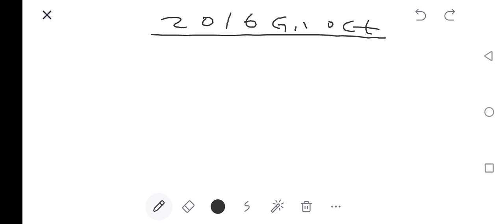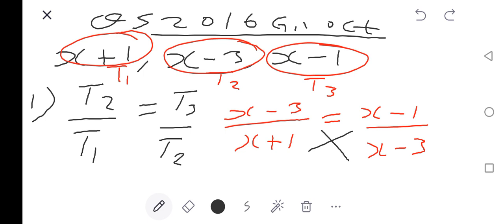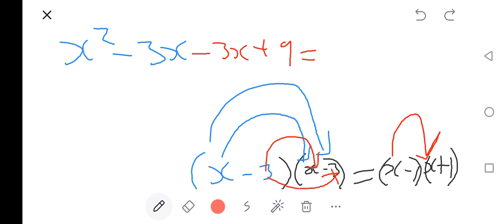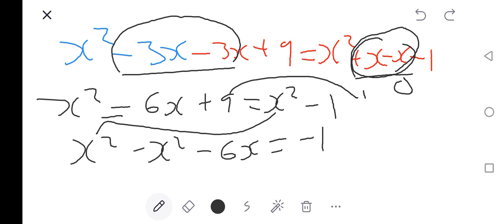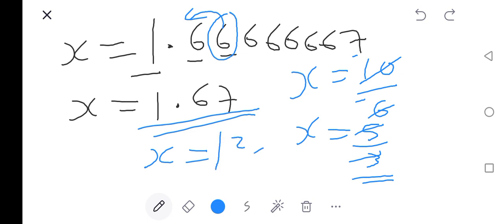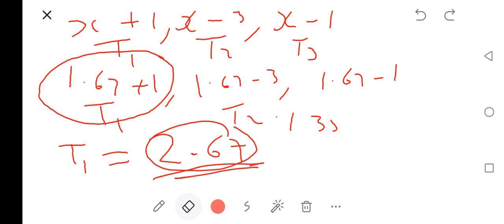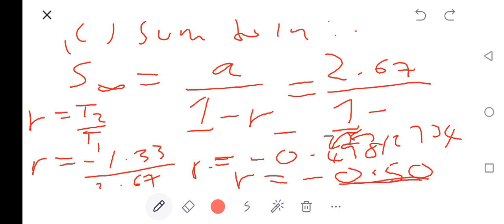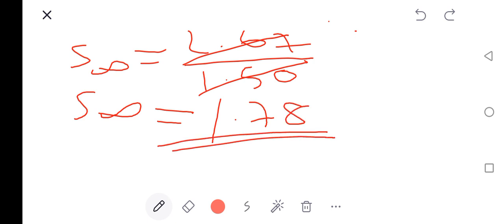PART 2 GEOMETRIC PROGRESSION